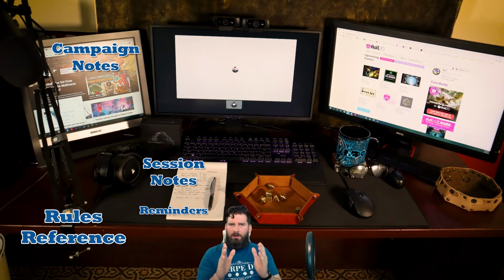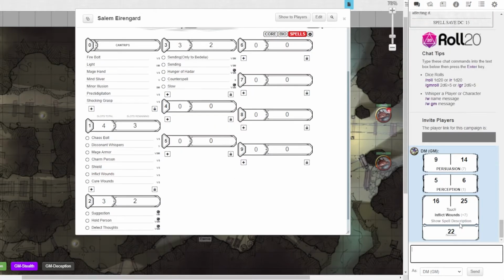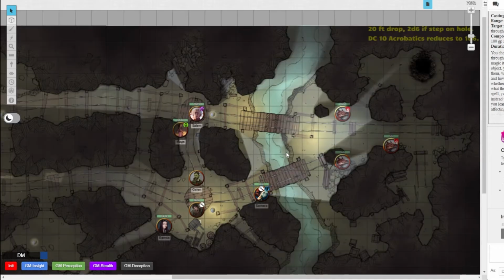What Do I Need to Run D&D? Online Edition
What do you need to run D&D... online? Thedndwannabe was asked that question by members of our discord, and answers that here! A continuation of our last video, here's what to have handy when you take your game digital!

Save 10% when you shop Stone Dice, Metal Dice, and other D&D gear by using code TWINS10

Bardic Twinspiration Podcast!